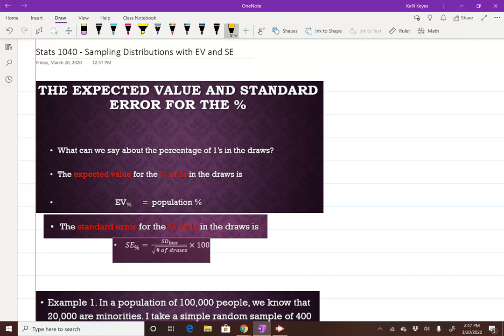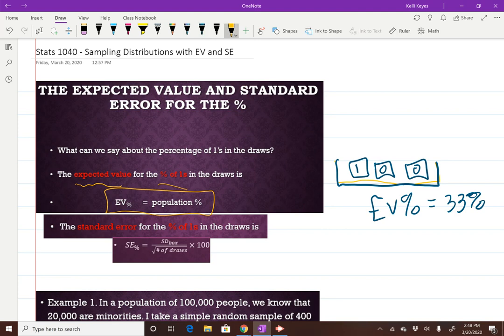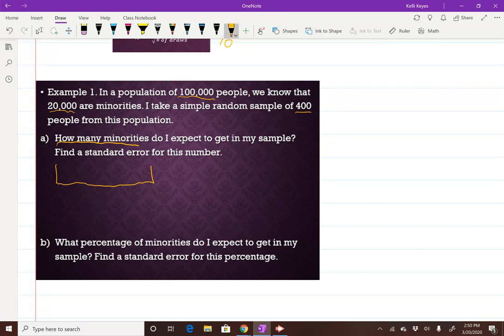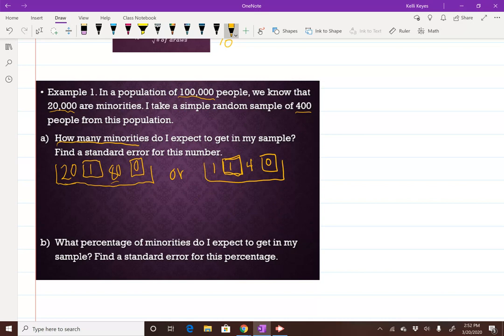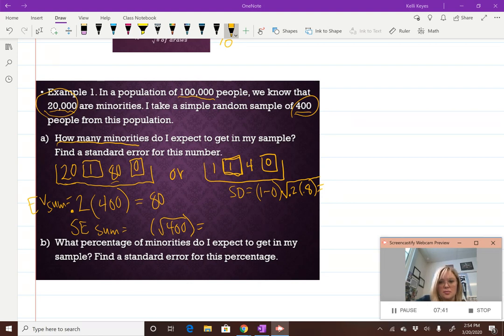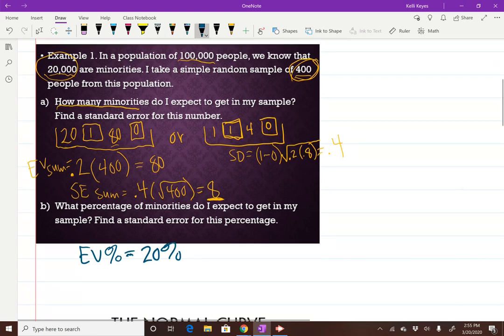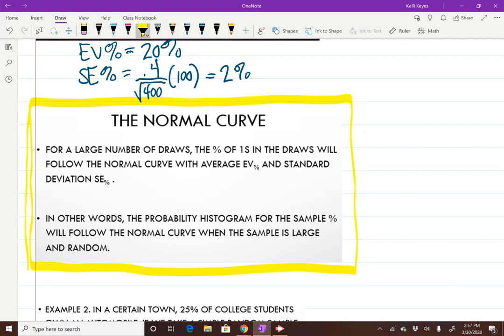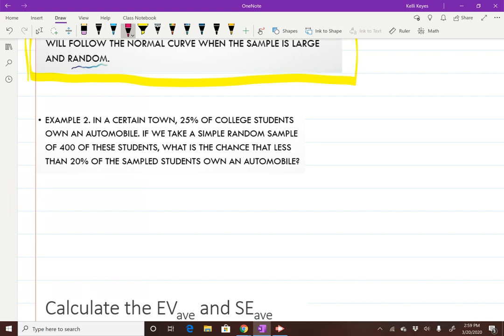Stats 1040 - Sampling Distributions - Part 1